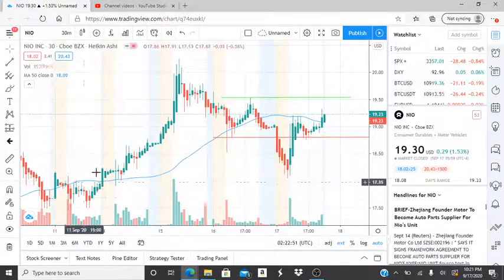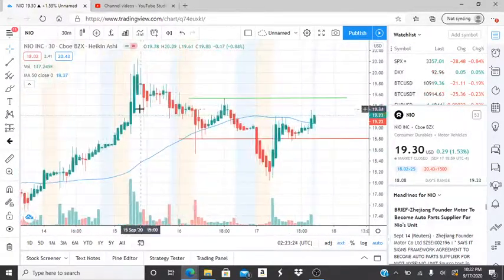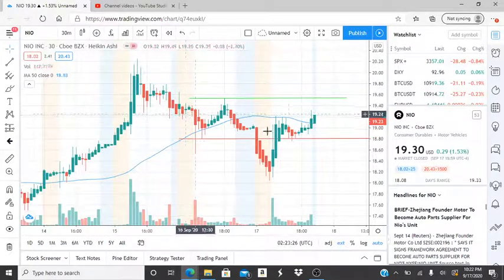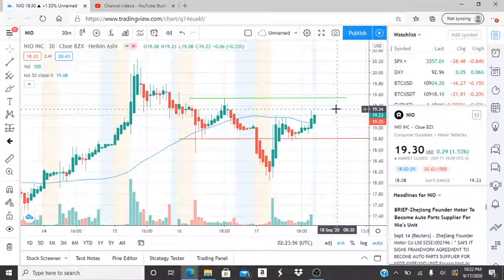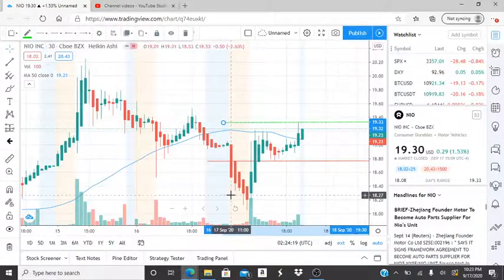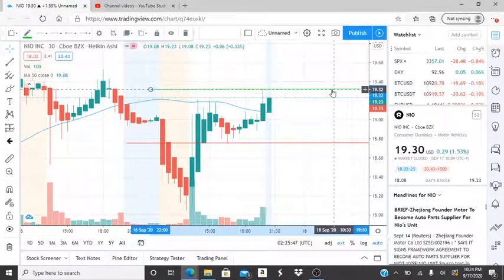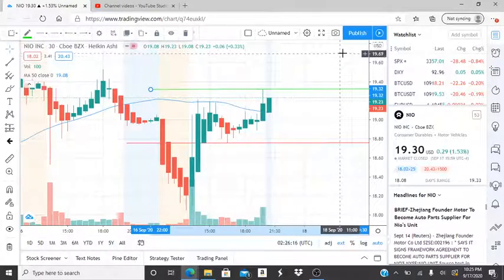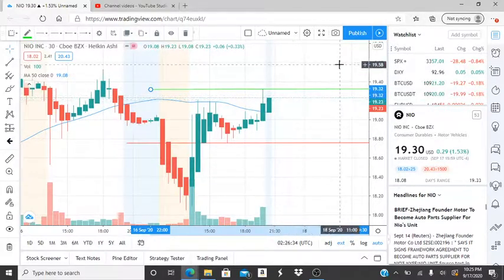NIO INC NIO STOCK CHART ANALYSIS